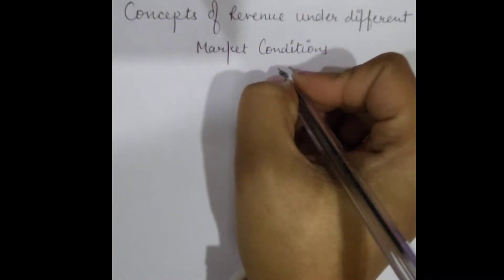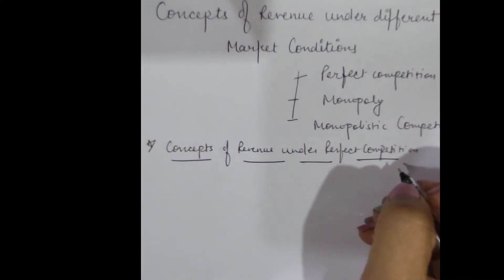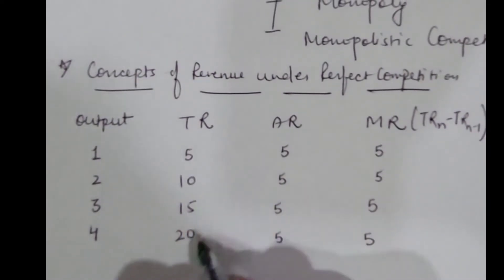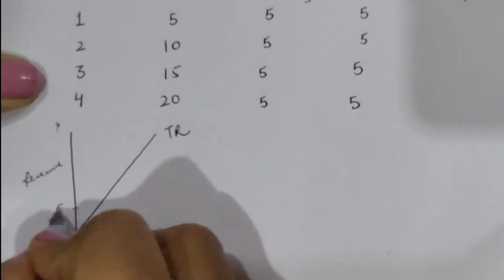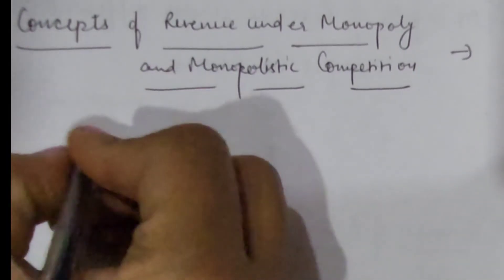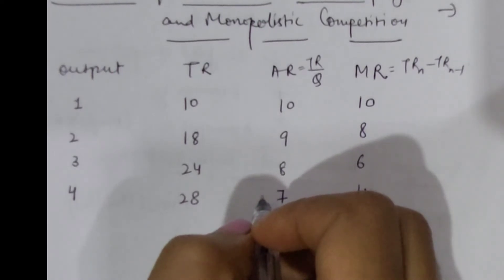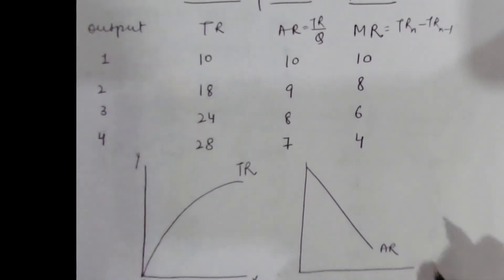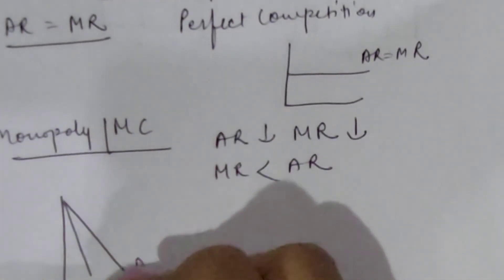Concepts of Revenue under different Markets-Perfect Competition, Monopoly, Monopolistic Competition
Micro Economics
Concepts of Revenue for 10+2, B.com, BBA students
Detailed Description in simplified form